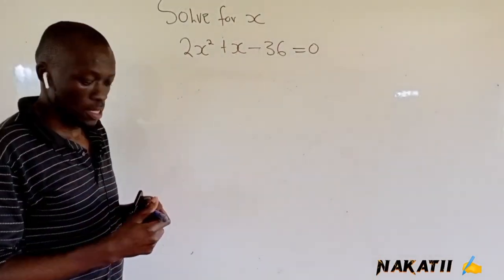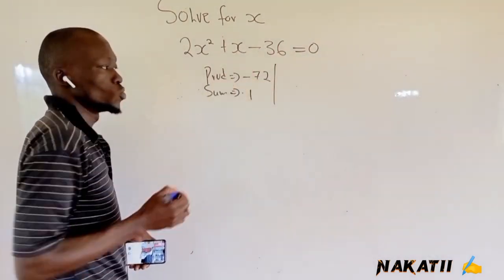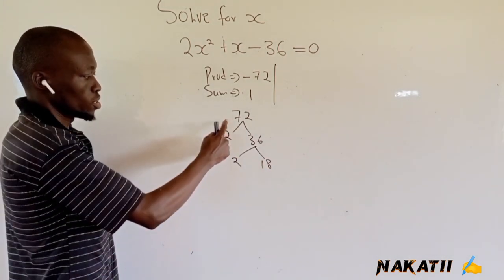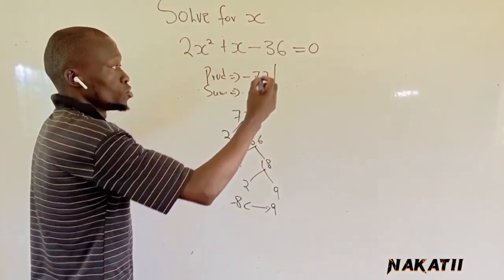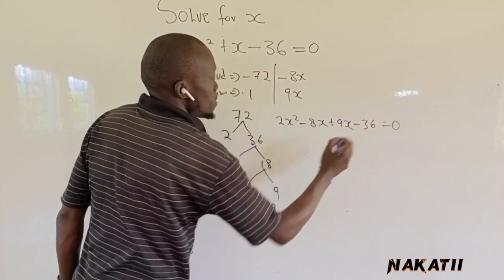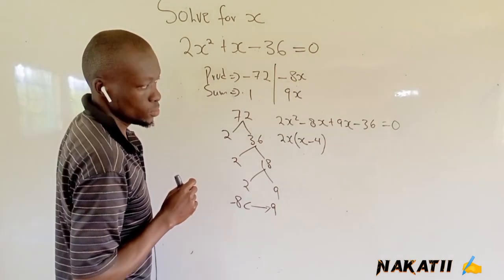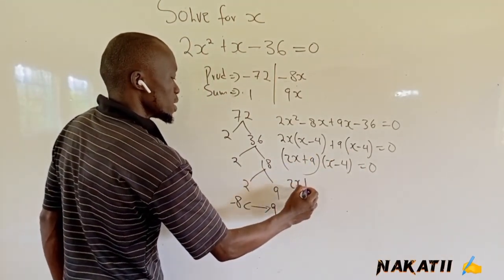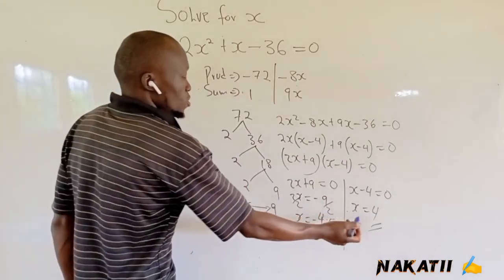Solving quadratic equation using factorisation method (AA e124)